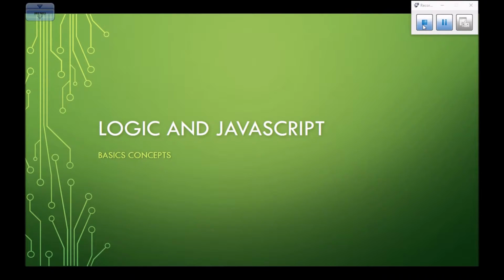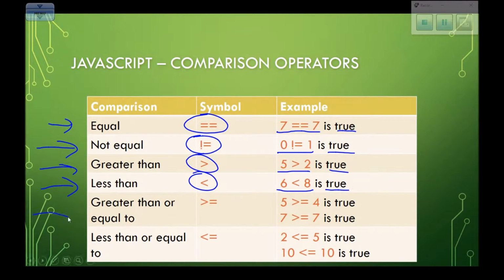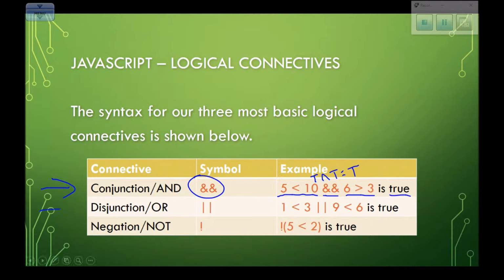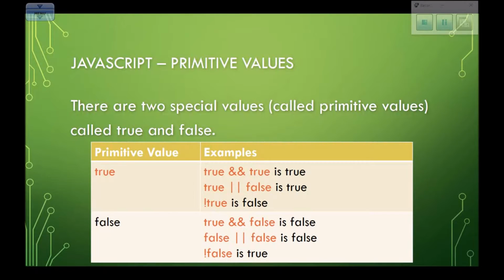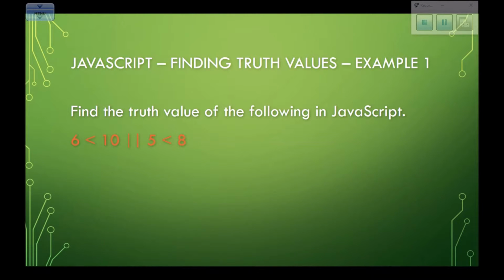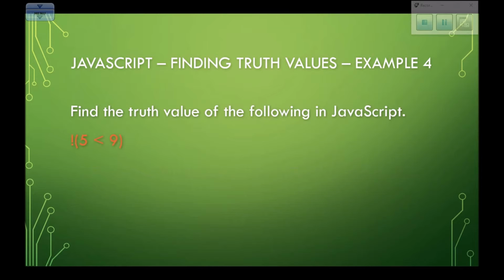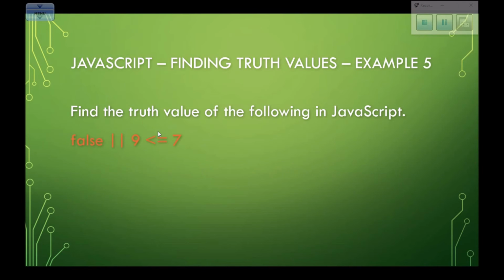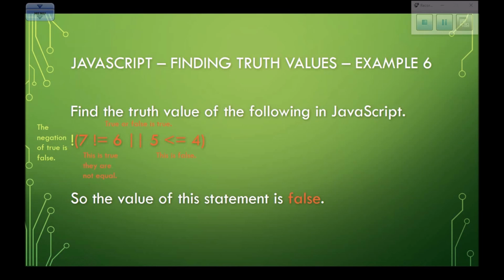Logic and JavaScript: Basics